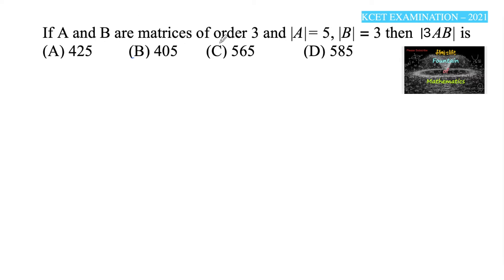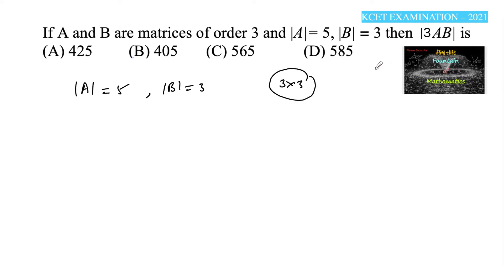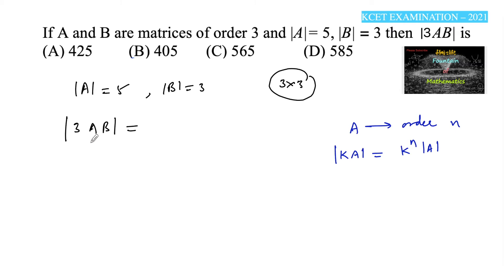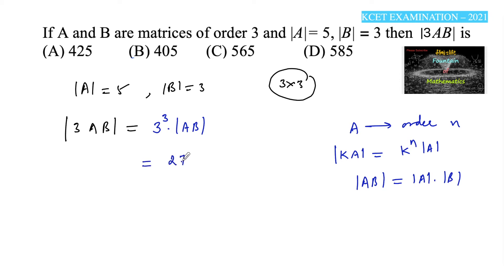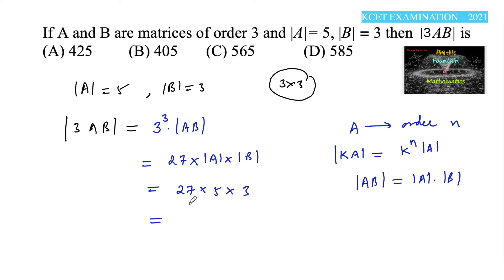If A and B are matrices of order 3 and|=5, |3AB| is?KCET|2021|CBSE|MCQ|TERM 1|NEW